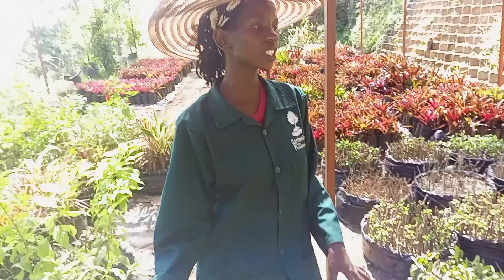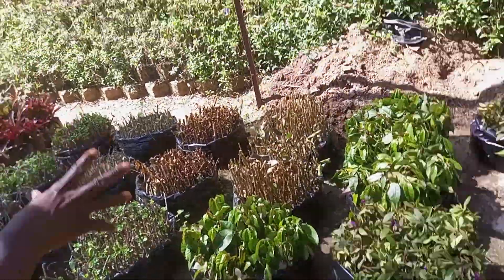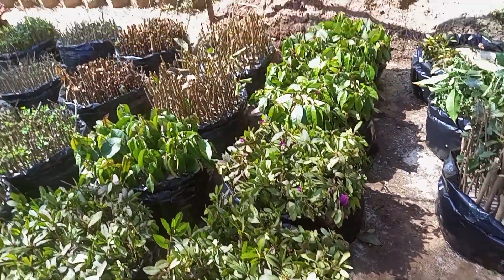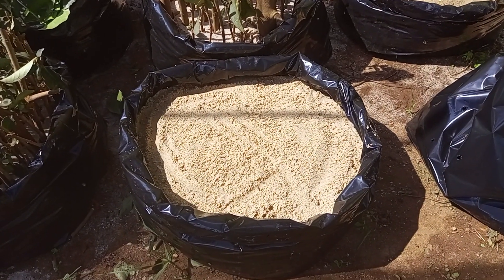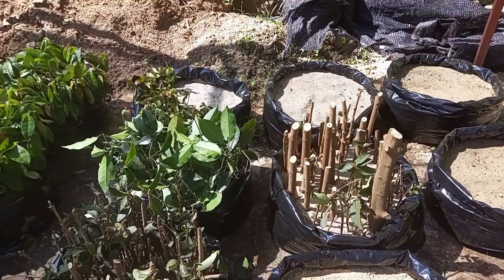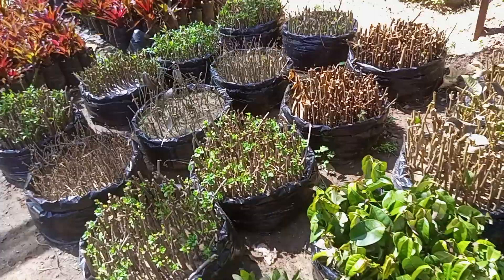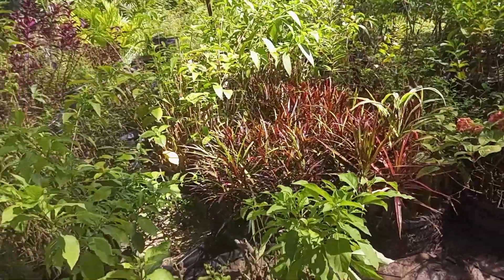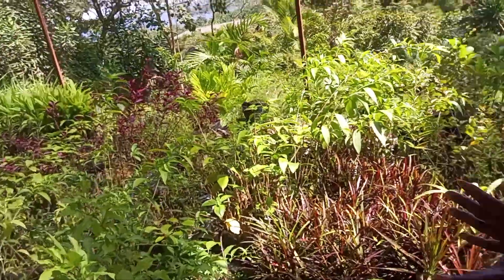A tour of our propagation unit 🙌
plant propagation,is the process of creating new plants.
cutting:is referred to as a method of cutting a stem of a plant with nodes and internodes intact and growing them as an individual plant.
steps taken during @preparation
step 1:Assemble materials
step 2:prepare the soil
step 3:Add water to the soil
Step 4:Take cuttings
Step 5:Remove lower leaves
Step 6:Insert them into the soil marking the right direction of the nodes
Step 7:Let them grow